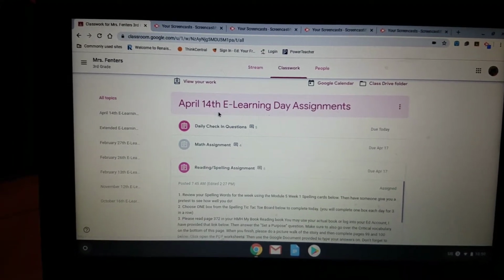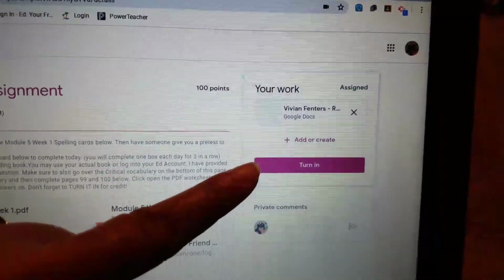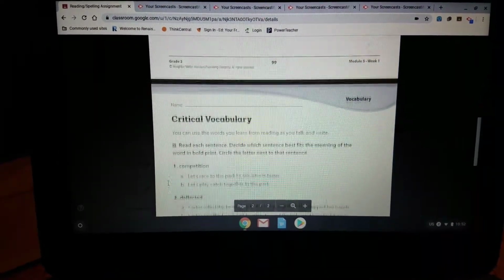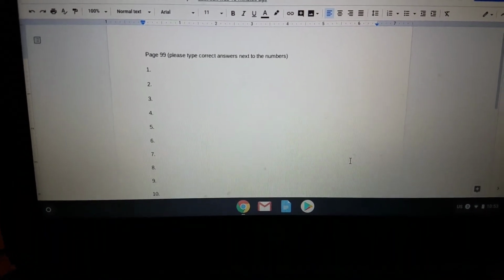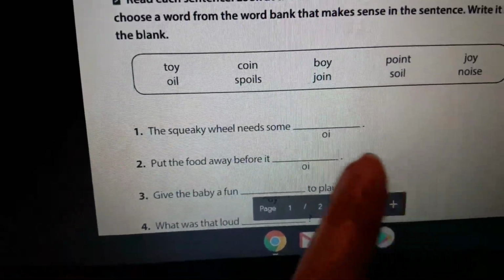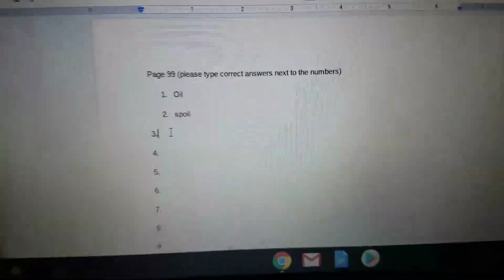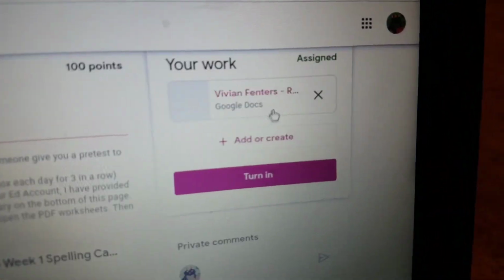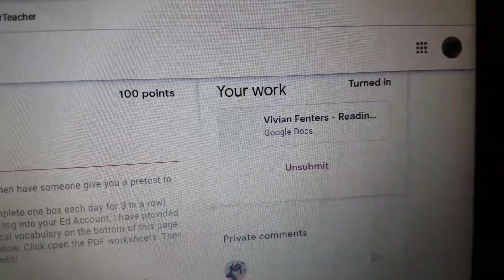Mrs. Fenters explains how to complete and turn in a Google Document Assignment